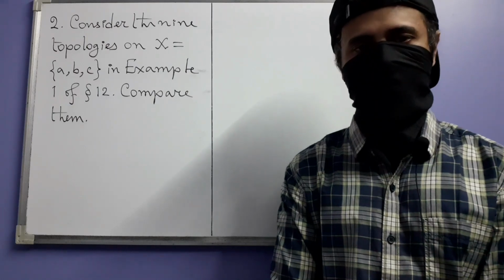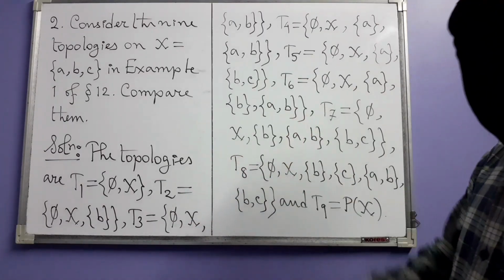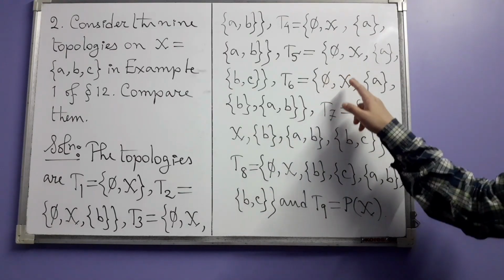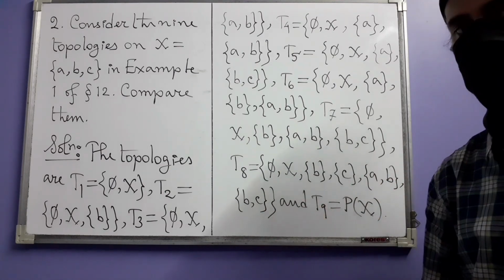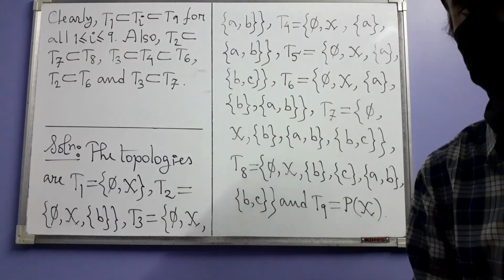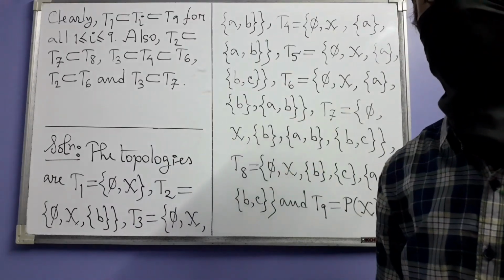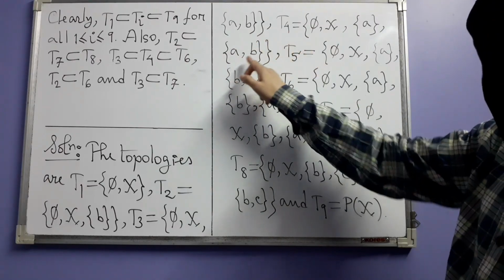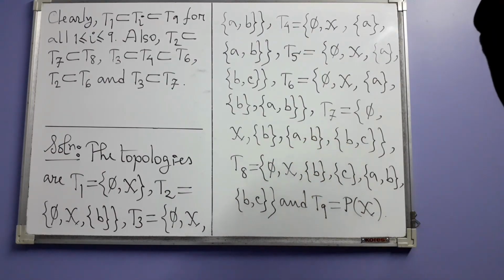Topological Spaces and Continuous Functions (Part 9, Munkres)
We start the exercises next. In this part, we solve Exercise 2.